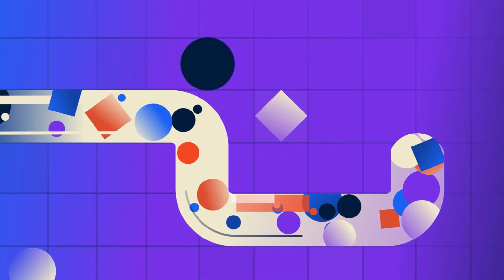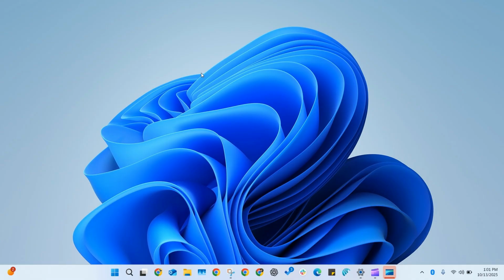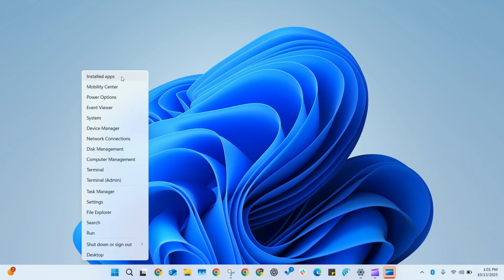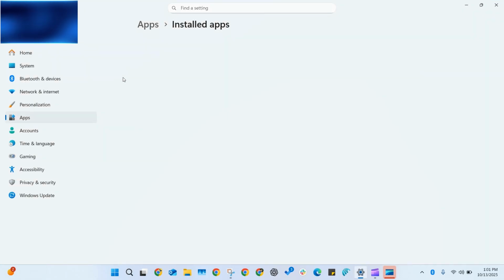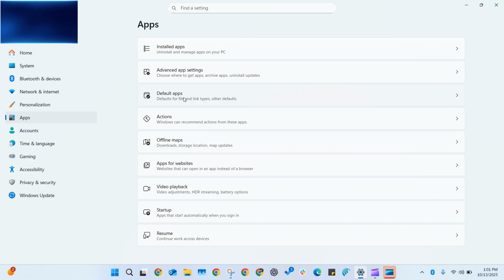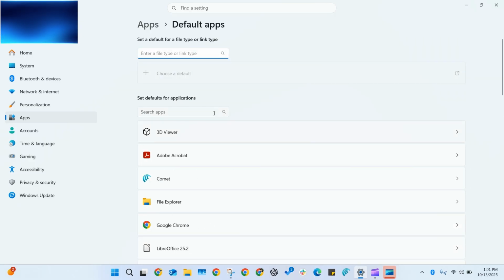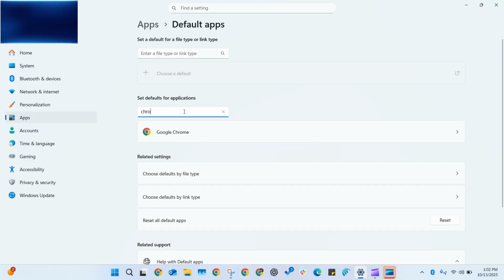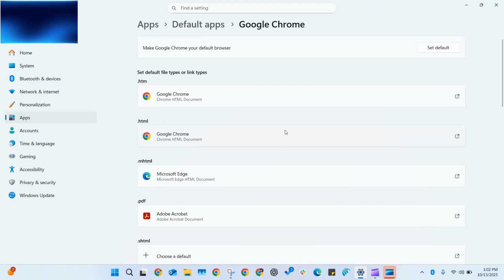How to Make Chrome Default Browser on Windows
Want to set Google Chrome as your default browser on Windows 11 or Windows 10? In this quick and easy tutorial, I’ll show you step-by-step how to make Chrome your default browser so all your links automatically open in Chrome instead of Edge or any other browser.

After watching this video, you’ll have Chrome set as your default browser in no time!